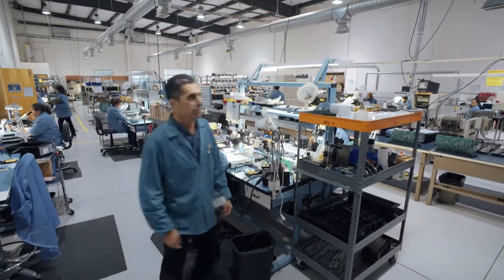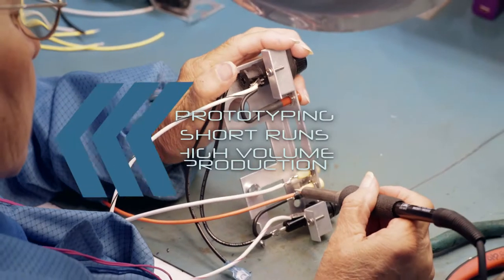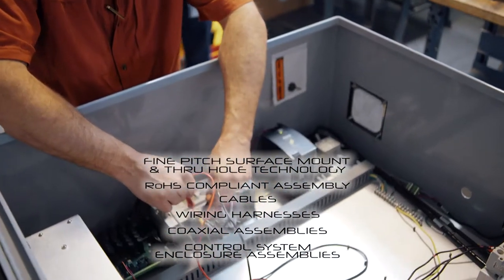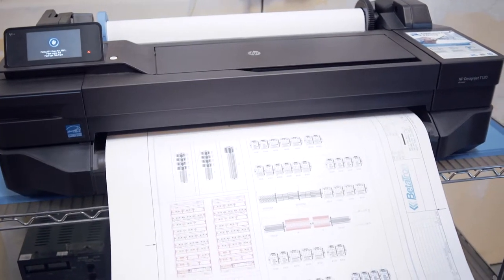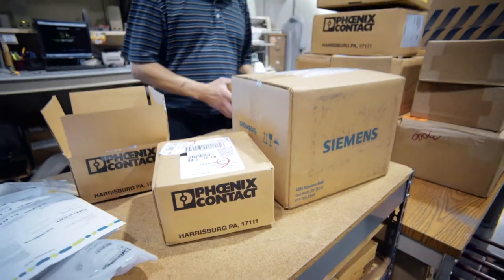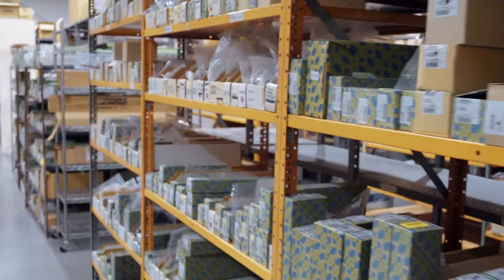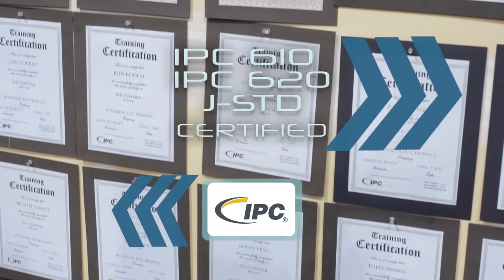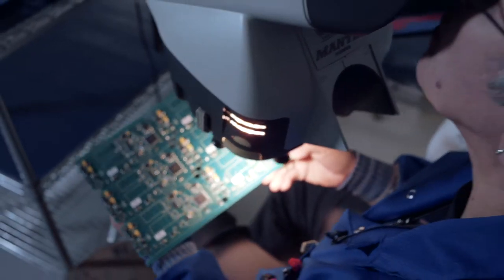BetaTron Electronics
BetaTron Electronics is a full-service electronics manufacturer based in Albuquerque, New Mexico.